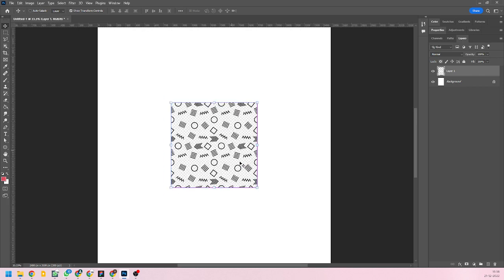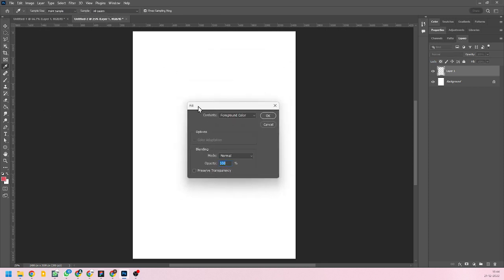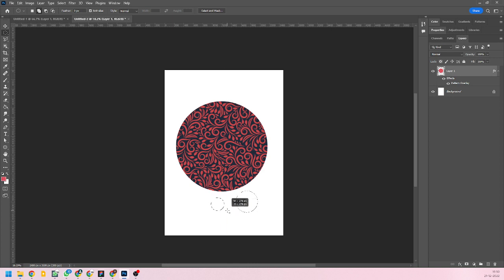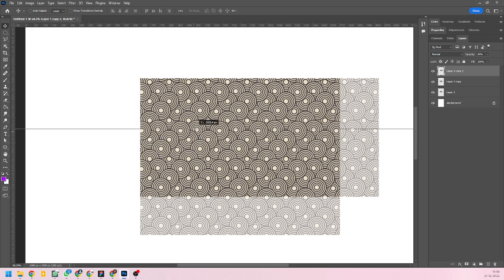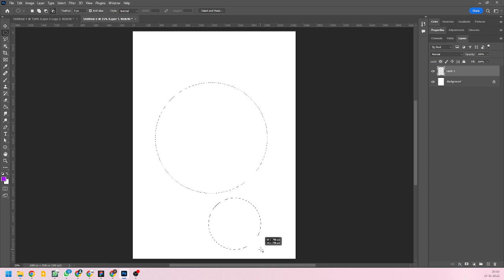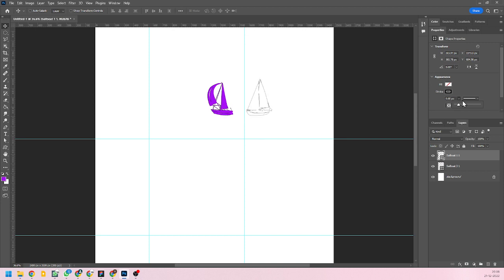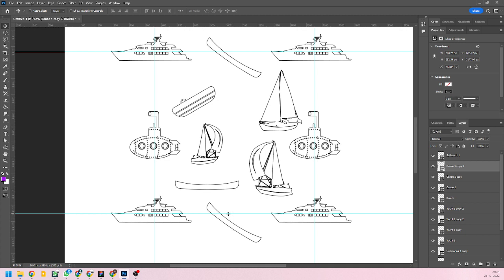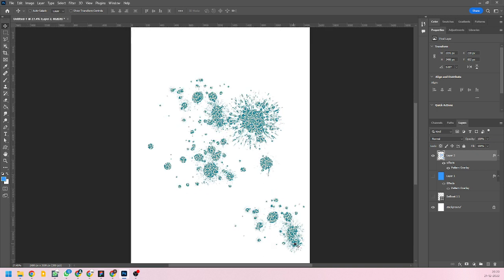Patterns Identification, extraction and creation | Day 05